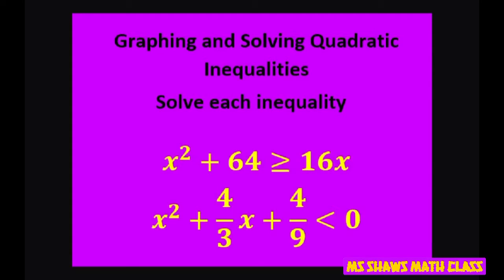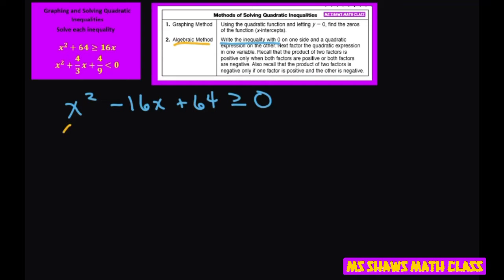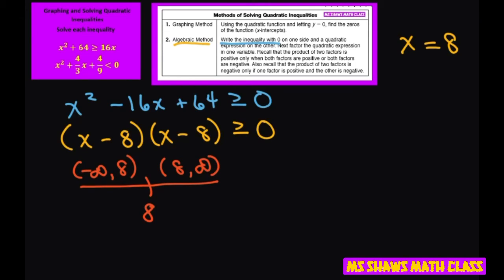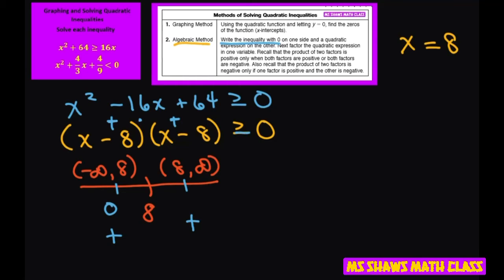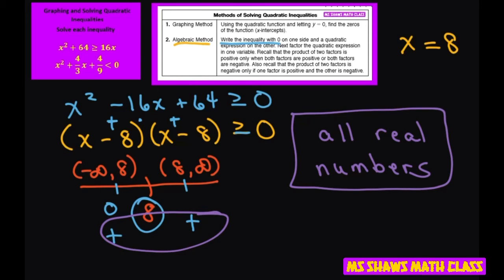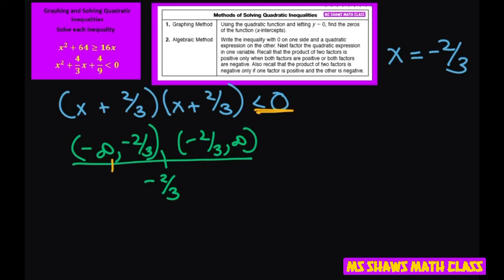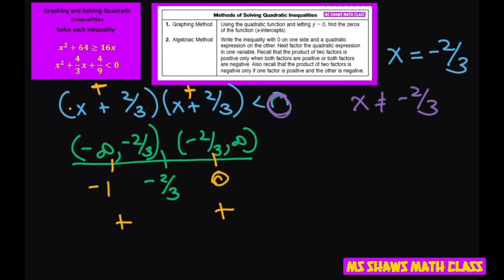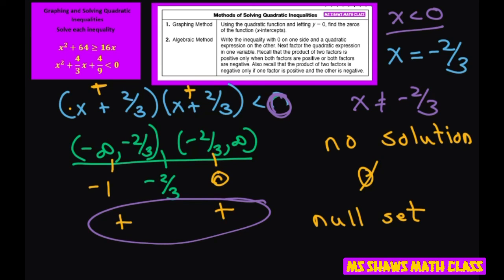Solve each quadratic equation algebraically x^2 + 64 greater than 16x, x^2 + 4/3x + 4/9 less than 0